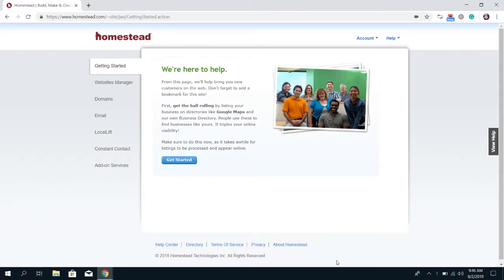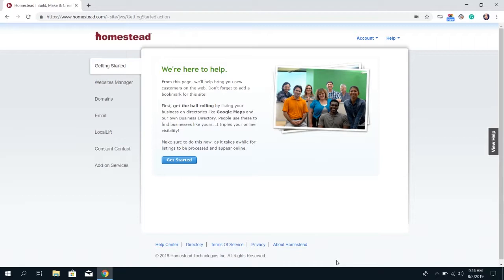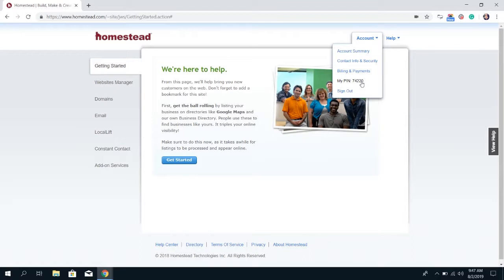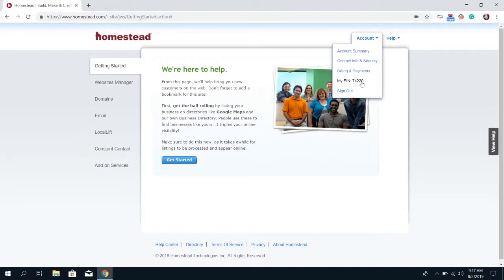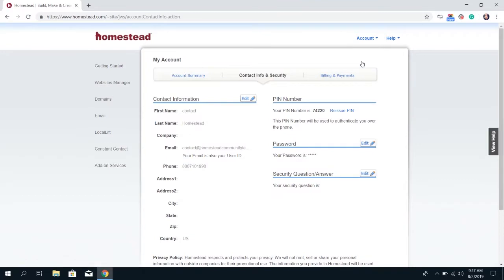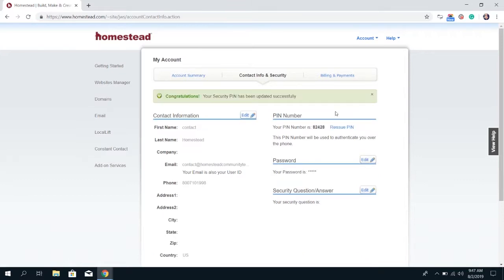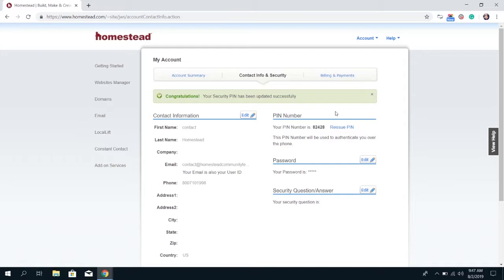How To View and Change Your Homestead PIN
You can view your Homestead PIN if you need to verify, or you can change to a different PIN if you need to.

Create Your Business Website in 3 Easy Steps
It's free, powerful, and professional.

Don't have time to build a website? No worries, we can help!
Full-Service Website and Marketing solutions